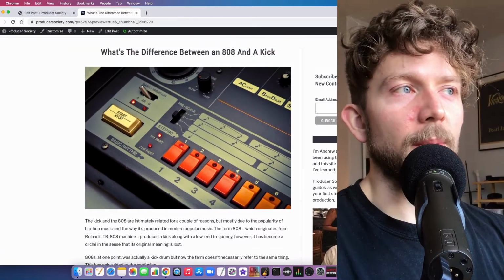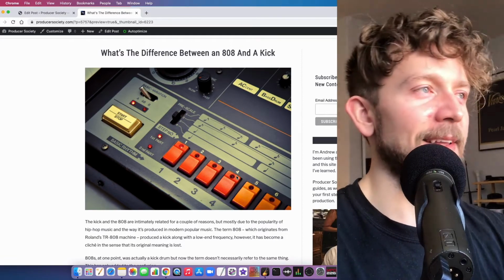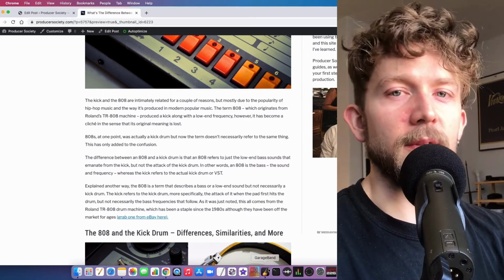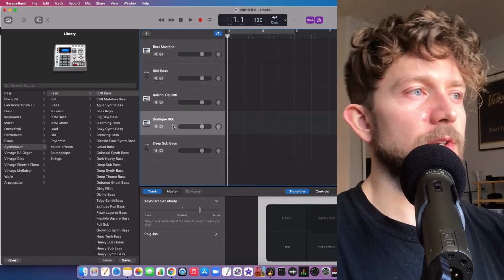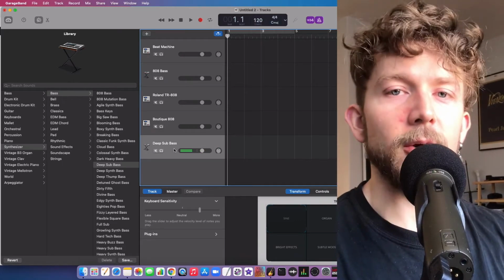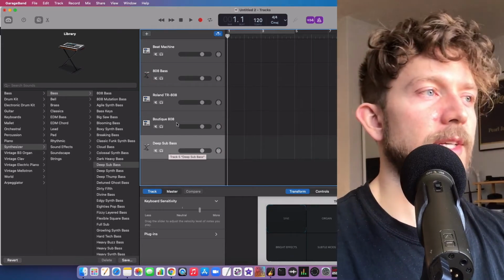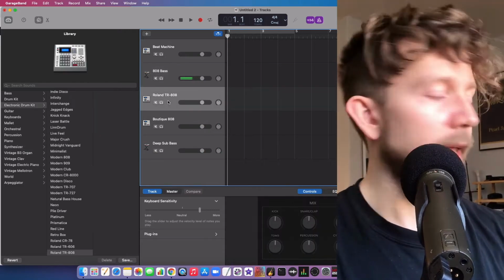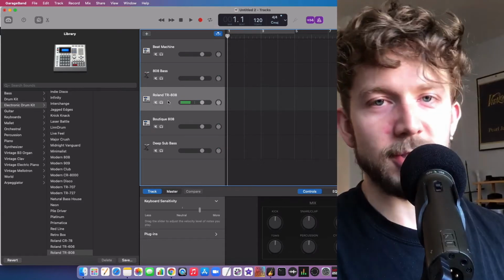What's The Difference Between an 808 and a Kick?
What's the difference between kicks and 808s, or are they same? As I wrote about in my article, and as everyone knows by now, the 808 obviously refers to the TR-808, which included a very famous and widely used kick drum, among the many other parts of it which are also super common now.

However, the kick drum is definitely the big part of the TR-808 that is now everywhere in popular music.

The kick drum of the 808 basically morphed into its own bass instrument over the years, so now people use the term 808 to describe bass instruments that work in conjunction with the kick.